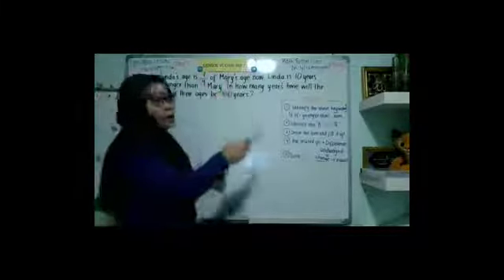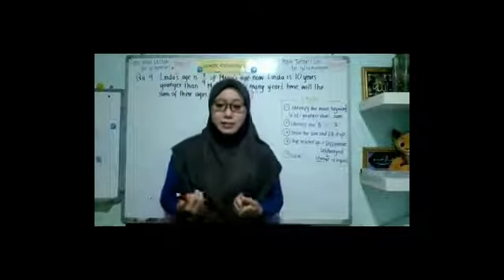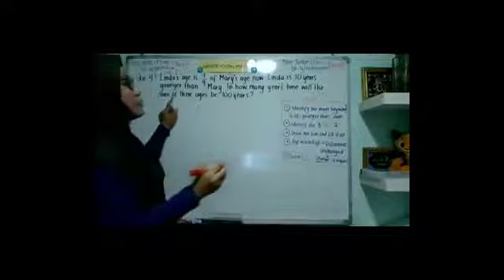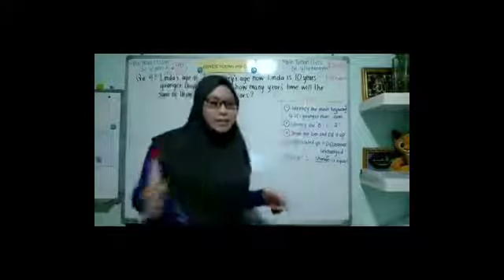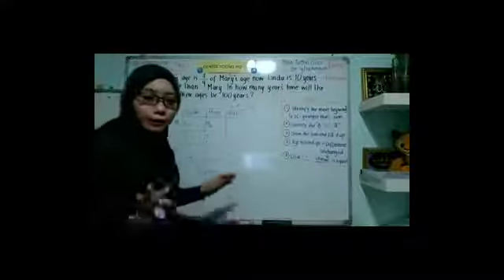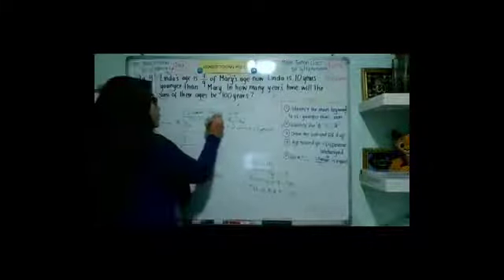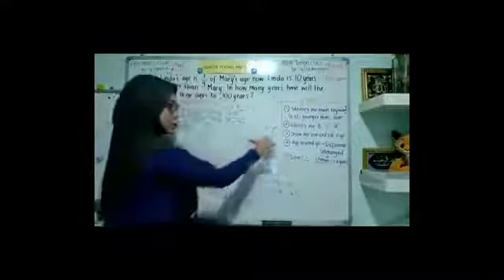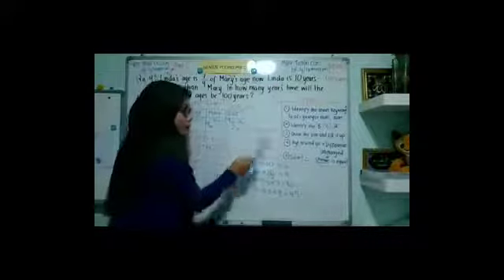MUST KNOW PSLE Math Concepts - Difference Unchanged Concept | Hidayah Ismail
??Score 2018 Math FB LIVE Math Tutorial series??
In this LIVE Math Tutorial, i will unravel one of the MUST KNOW Math Concepts to know and master for PSLE Exam.
- DIFFERENCE UNCHANGED CONCEPT

?This is a MUST watch for all P3, P4, P5, P6 (2018) students and parents!

?Qn 9:

Linda's age is 7/9 of Mary's age now. Linda is 10 years younger than Mary. In how many year's time will the sum of their ages be 100 years?

??STEPS:??
1. Identify the keywords and link to the concept - What concept is this?
2. Identify the "B", "C", "A"
3. Draw out the box & fill it up with the information given
4. Solve! ??

Also discover how to apply ALL the MUST KNOW Math Concepts and unravel ALL the REVOLUTIONARY Math approaches / methods. This is to help your child SCORE in 2018 Math & prepare for the NEW PSLE Math format / syllabus (as of 2018)

Allow your child to experience the "Magic" and unravel the "Secrets" to learn and master the MUST KNOW Math Topics and Concepts for PSLE and 2018 Math with me during this December school holidays. Best of all this is possible for your child for FREE!!!

Such lesson will usually cost $100 as its a 2 hour personalised lesson with me.

By the end of this trial lesson, your child will be able to:
? Understand the language of Math and link to the various concepts
?Master at least 3 different Advanced / Heuristics Math Concepts
? Apply the Core Math topics with precision and speed
? Be more confident in Math
? Love Math! -- YES this is possible!??

?BONUS?

Parents will also get a detailed Math consultation & diagnosis session with me where I will help to:
? Identify your child’s current Math Ability Level
? List out all your child’s weaknesses in Math - Bring along his recent SA2 Math exam paper
? Work out a personalised Math study plan for you and your child
? Plan a detailed Math Roadmap for your child to achieve his desired target in 2018 Math exam

Soooo...What are you waiting for parents? Give your child a headstart in Math for 2018 and experience the Magic of our award wining Math lesson for FREE! ??

?If you need us to guide and coach your child Math do click here for GYM EXCEL Math Prog (Math Tuition Class) - (2x a week lesson / 1hr 45mins each lesson) --- P1/P2/P3/ P4/P5/P6